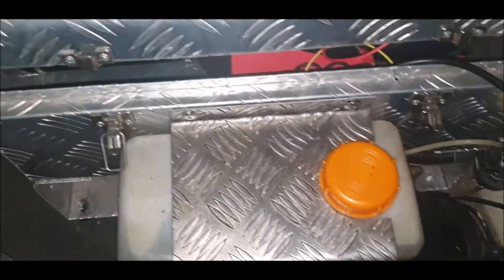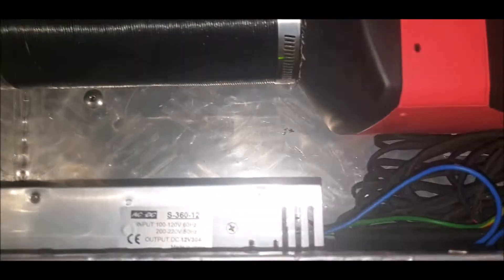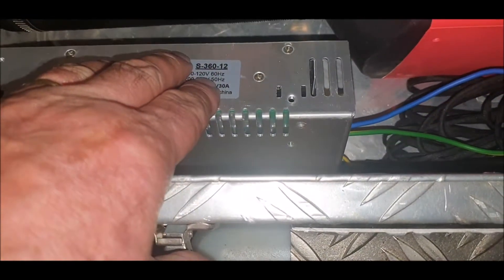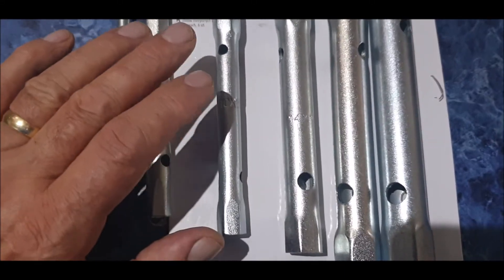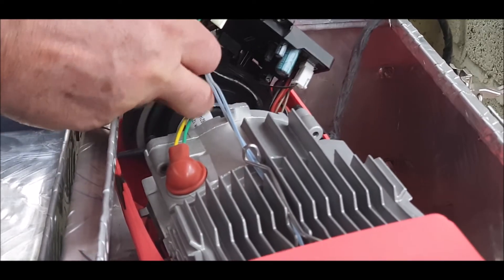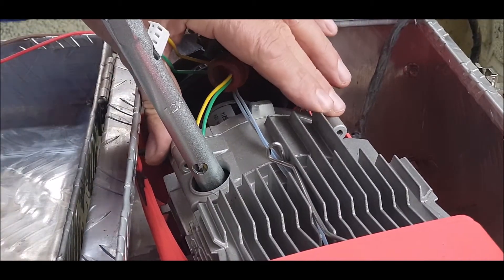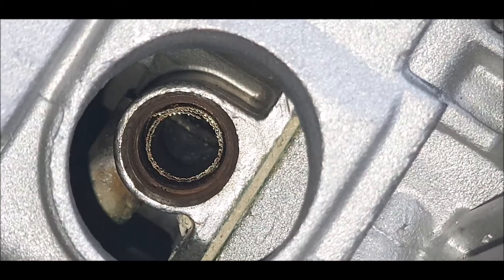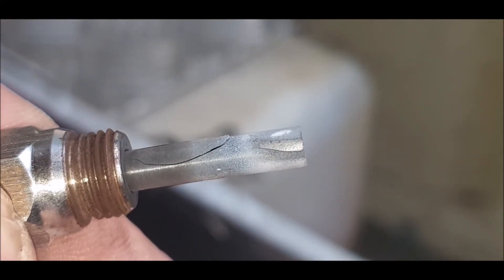CHINESE DIESEL HEATER ERROR E-03 GLOW PLUG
CHINESE DIESEL HEATER ERROR E-03 GLOW PLUG diagnostics and
homemade plug removal tool  part 1